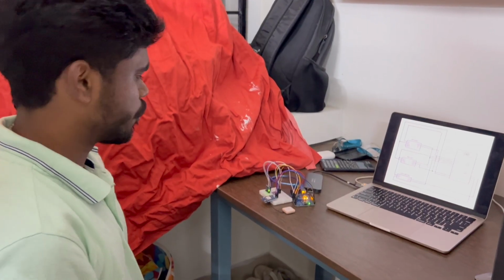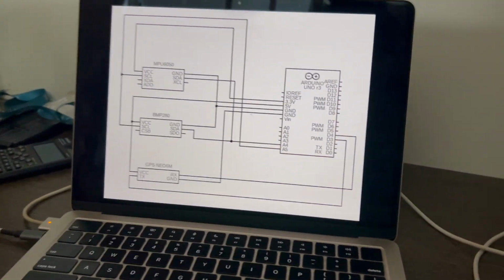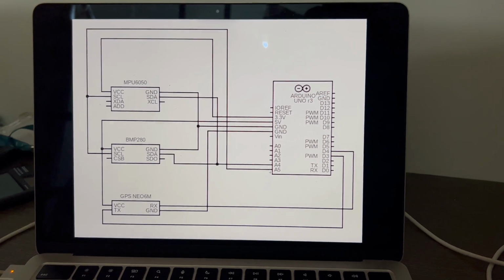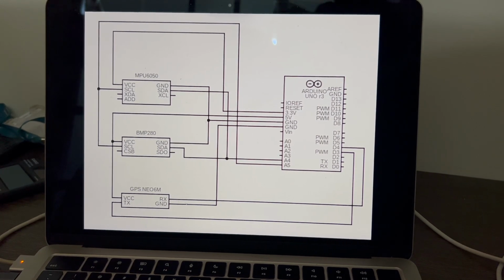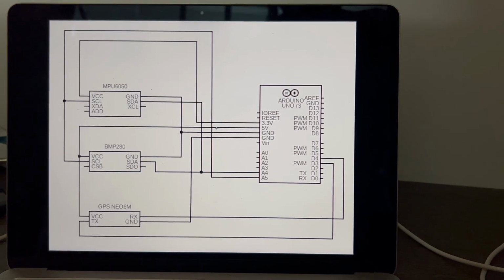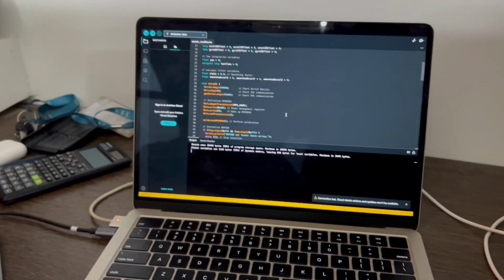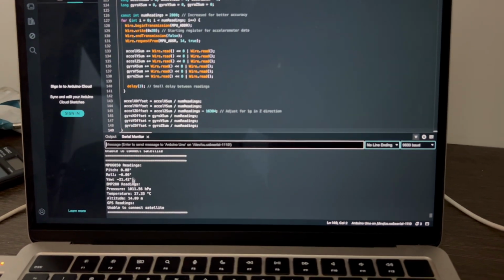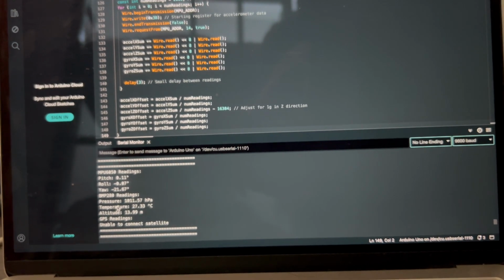Flight Computer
Flight Computer MPMC Project by VIT Students